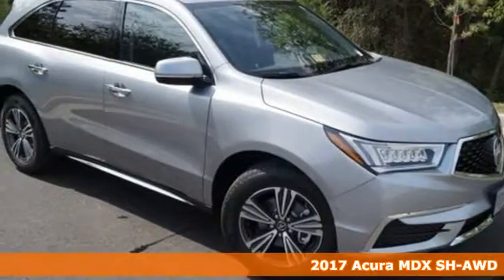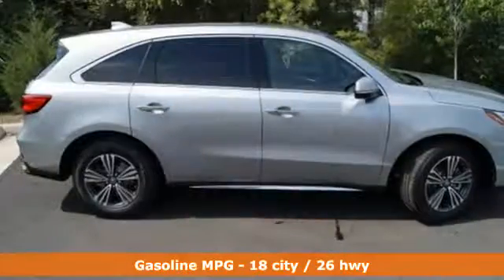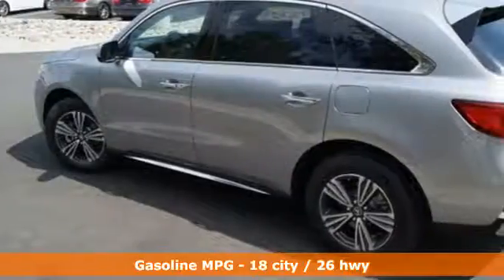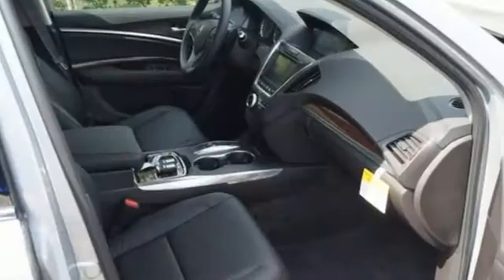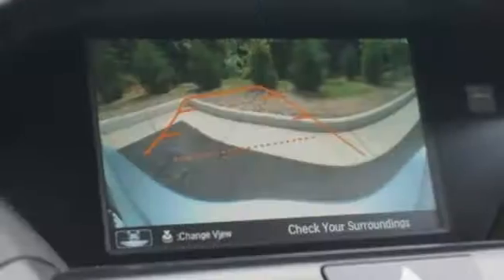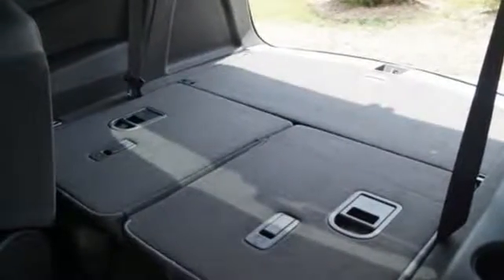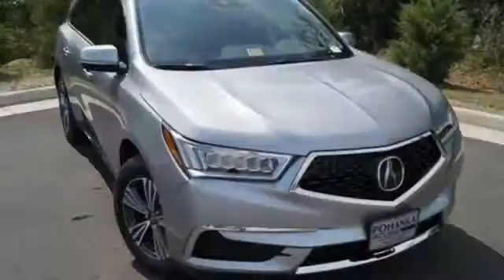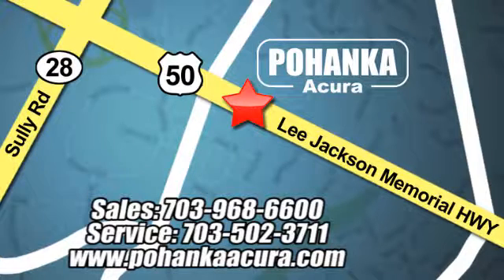New 2017 Acura MDX Arlington VA Acura Washington-DC, DC AHB005743 - SOLD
Year: 2017
Make: Acura
Model: MDX
Trim: 3.5L
Engine: 3.5L V6 SOHC i-VTEC 24V
Transmission: 9-Speed Automatic
Color: Silver
Interior: Ebony
Stock #: AHB005743
VIN: 5FRYD4H32HB005743
Lunar silver with leather ebony interior, heated front seats, V6 power, third row seating, AWD, power moon roof, satellite radio, and much more. All prices exclude taxes, title, license, and dealer processing fee of $599.00. Published price subject to change without notice to correct errors or omissions or in the event of inventory fluctuations. All features not on all vehicles. Vehicles shown are for illustration purposes only. MPG is based on 2016 EPA mileage ratings. Use for comparison purposes only. Your actual mileage will vary, depending on how you drive and maintain your vehicle, driving conditions, battery pack age/condition (hybrid only), and other factors. MPG is based on 2017 EPA mileage ratings. Use for comparison purposes only. Your mileage will vary depending on driving conditions, how you drive and maintain your vehicle, battery-pack age/condition (hybrid only), and other factors.

Address:
13911 Lee Jackson Hwy